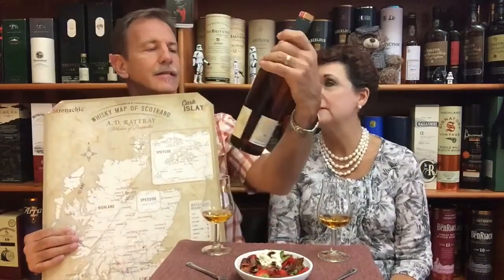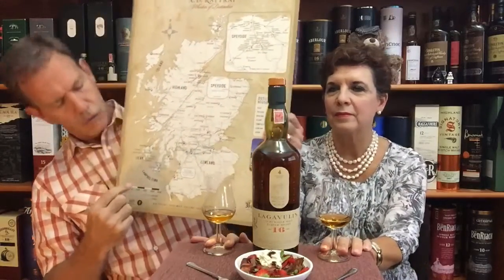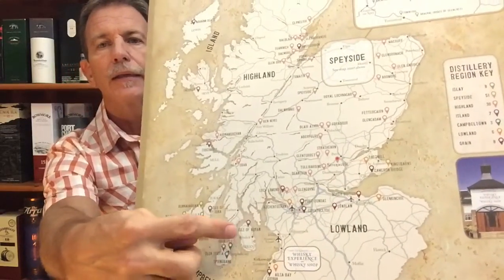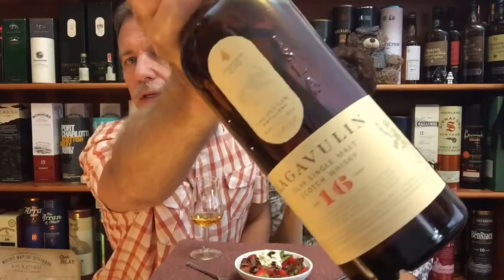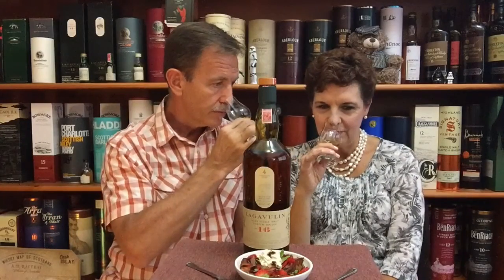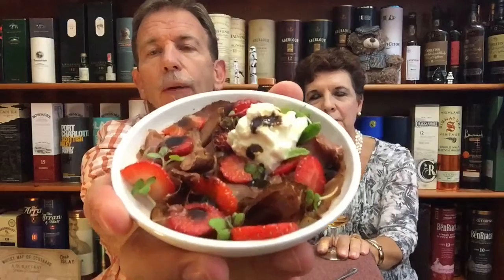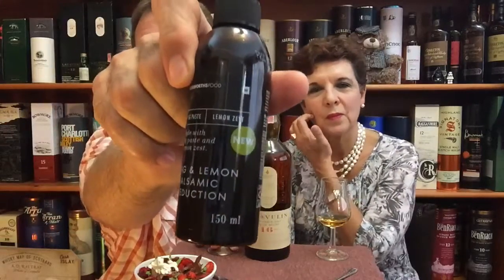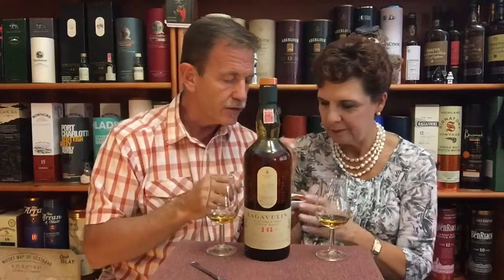Lagavulin 16: Whisky Review and Food Pairing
In Pretoria, South Africa
Where whisky and food come together in perfect harmony
With South Africa’s Whisky Couple, GUSTAV & ELNA MULLER as your hosts

LAGAVULIN 16 ….. Review 221

THE DISTILLERY
Founded:  1816
Situated:  Islay is just off the South West Coast of Scotland
Owned by:   Diageo
Lagavulin comes from the Gaelic word that means ‘The hollow where the mill is’
THIS WHISKY
16yo Single malt from the Lagavulin distillery
one of the 6 original Classic Malts
Matured in   oak casks
ABV 43%

COLOUR
Amber Gold (not natural colour!!!)
NOSE
Earthy, peat smoke, savoury, bbq’d meat, fruity, nutty, sweet vanilla, iodine, seaweed
TASTE
Rich, complex, peat smoke, sweet creamy vanilla, dried fruit, liquorice, bbq’d meat, malty, oily, sea salt, tobacco ash, barley, pepper
FINISH
Medium-long sweet finish with salt and pepper spice at the end
Balanced delight
WITH WATER:
Nose:  softer, sweeter, more seaweed and sea shells
Taste:  silky smooth with sweet smoky fruit
SUMMARY:   well balanced Islay delight
PRICE: … $80 … £50 … R1200 (South Africa)

Beef Biltong (jerky) Carpaccio with thin strawberry slices, cottage cheese and balsamic vinegar reduction